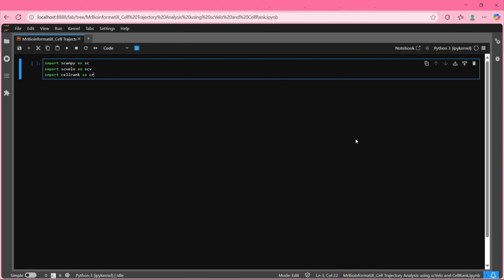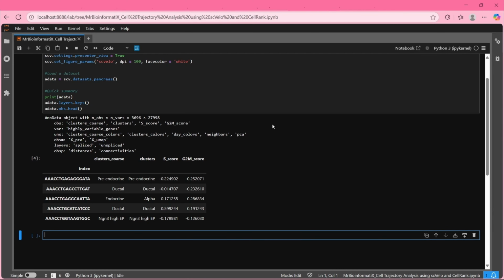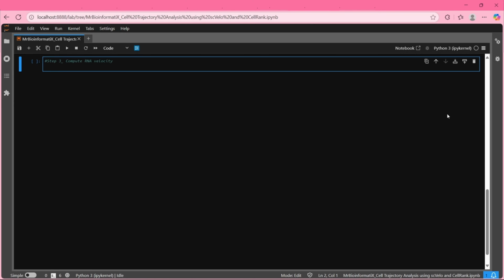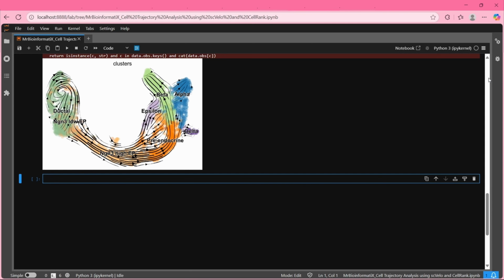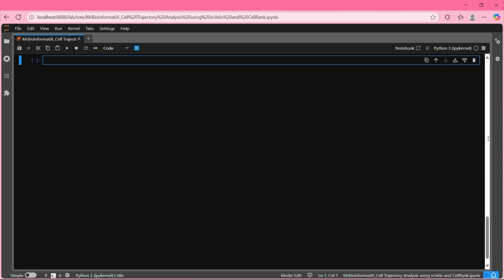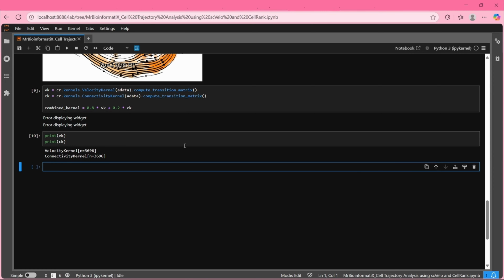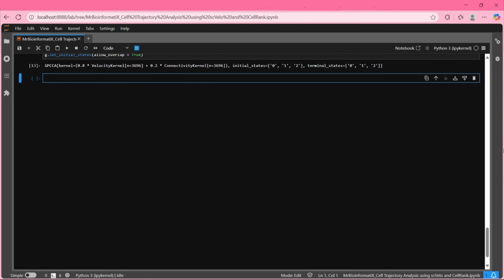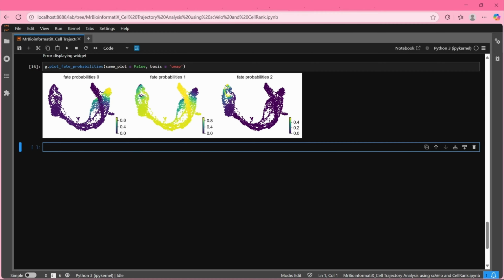Cell Fate Trajectory Analysis Using Python with Scvelo and CellRank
Cell Fate Trajectory Analysis in Python — Single-Cell RNA-seq Tutorial

Description:
Discover how to uncover cell differentiation pathways using cell fate trajectory analysis in Python! In this tutorial, you’ll learn how to:

Load and preprocess single-cell RNA-seq data
Compute pseudotime with tools like Scanpy, scVelo, cell rank
Visualize lineage branching and dynamic gene expression
Interpret trajectories to identify key regulators of cell fate decisions

Follow along to map how stem cells evolve into specialized lineages — from raw data to biological insight, all within Python!

📦 Libraries used: `scanpy`, `scvelo`, `paga`, `matplotlib`
💡 Level: Intermediate Single-Cell Analysis